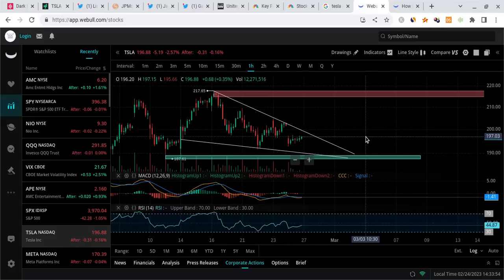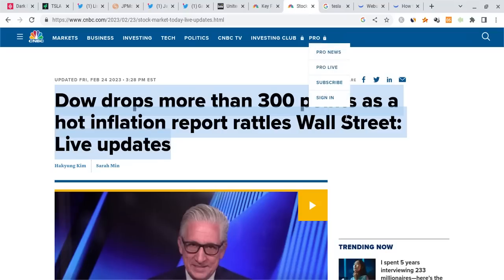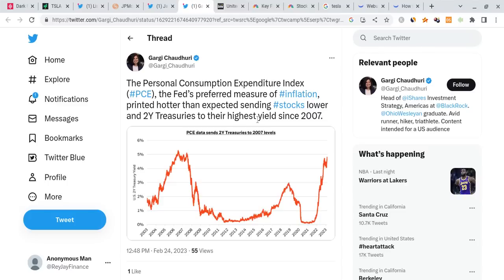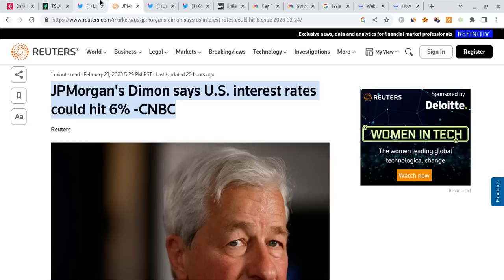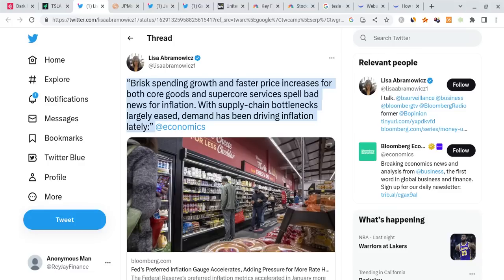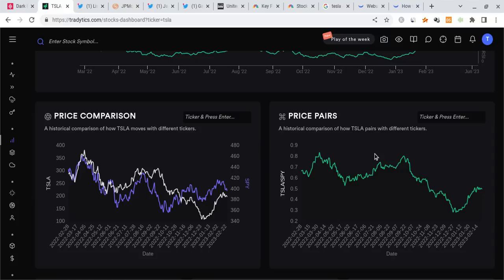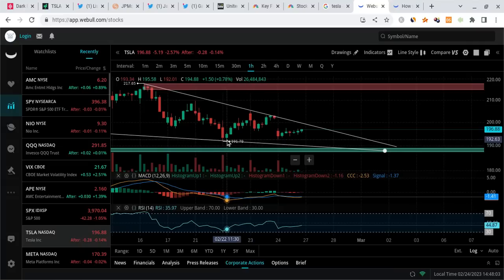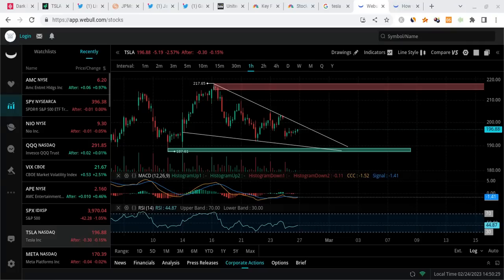🔥 TESLA STOCK BREAKOUT VERY SOON!!! MUST WATCH TESLA STOCK ANALYSIS!!! 🚀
Hey everyone!

Tesla had a red day as it closed at $196 (lower than expected), and it gained stronger support. Tesla is also very strong for the long-term! In this Tesla video, I will give you my Tesla stock price prediction, while mentioning Tesla news; regardless of Tesla's short term, it's long-term will be bright with massive growth potential. Tesla to the moon! Tesla is the future!

⮕ 💰 Get 5 FREE stocks valued up to $10,000 by opening & funding a Webull brokerage account! This FREE MONEY can help you get FREE TESLA SHARES